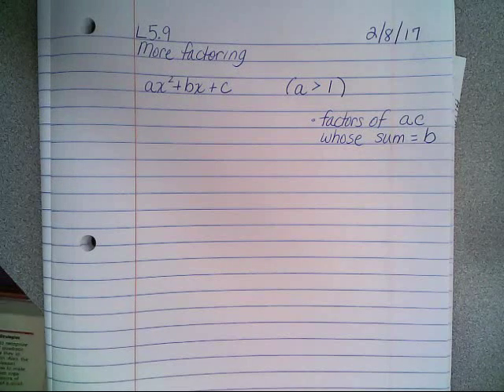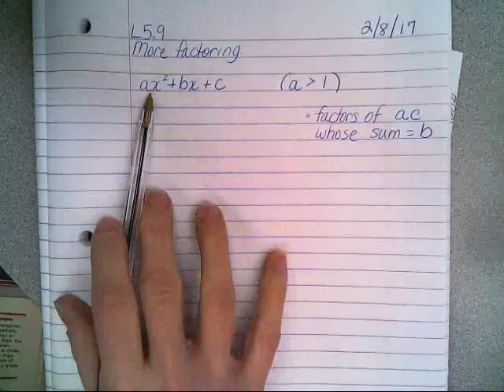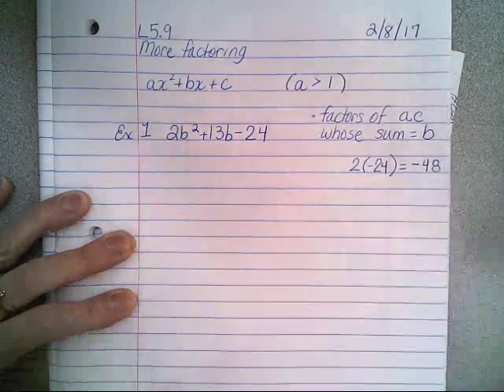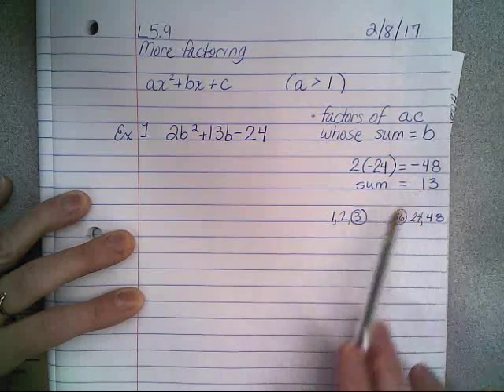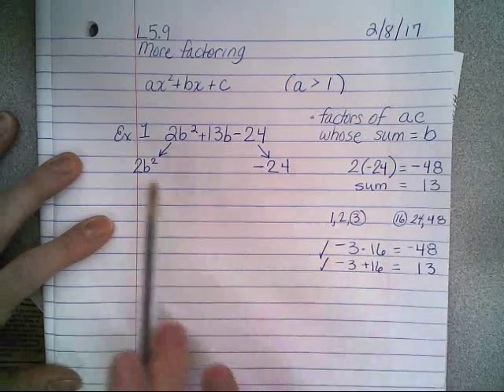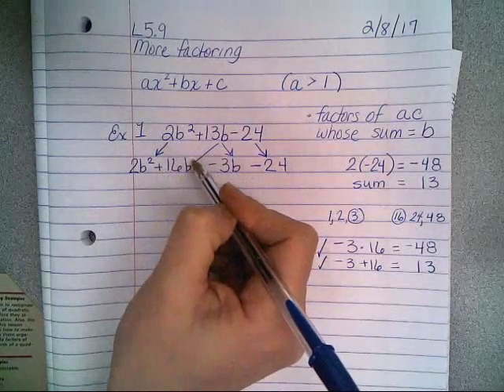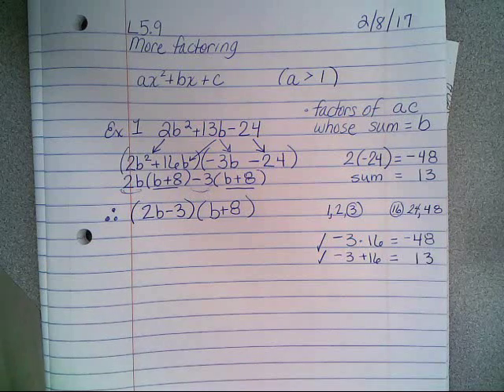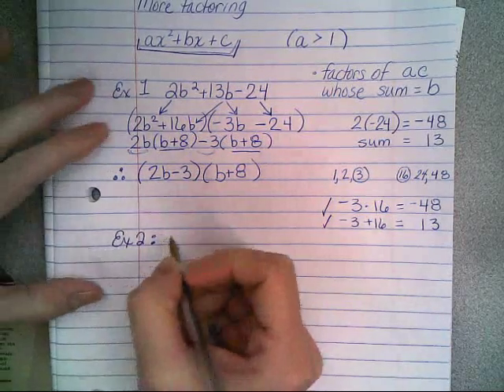L 5.9 More Factoring